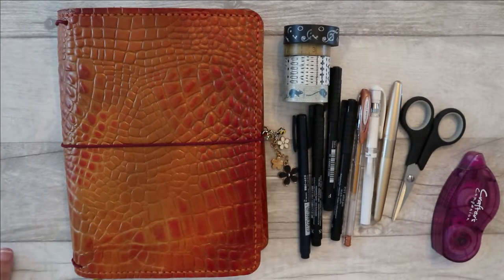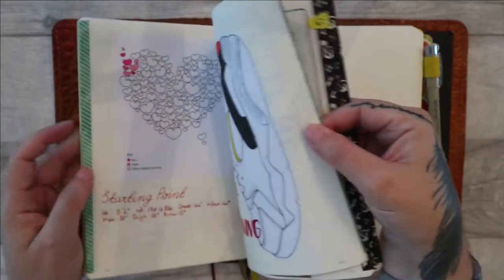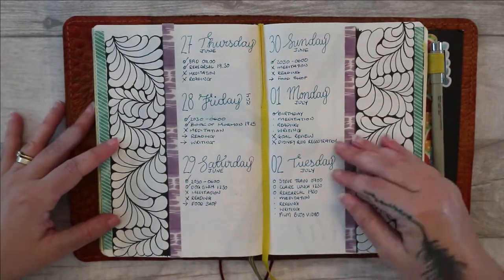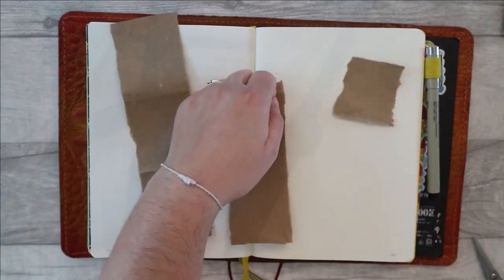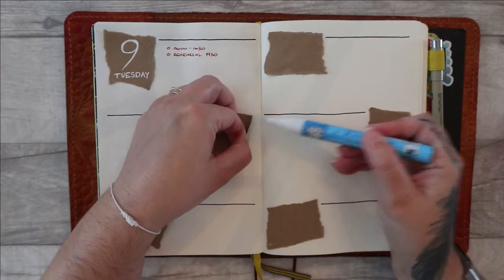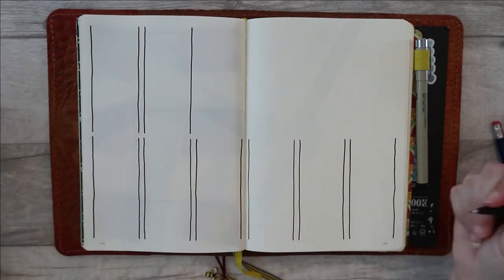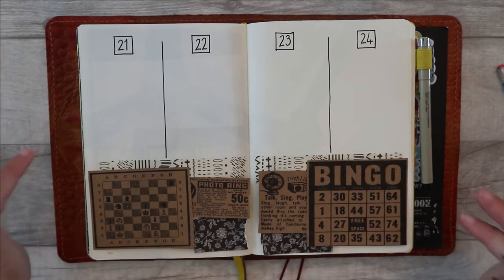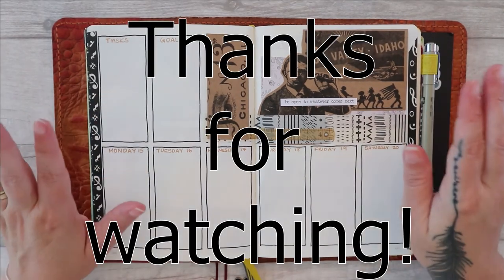How to Bullet Journal When You're Not Artistic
One of the things I hear most often about bullet journaling is "I can't draw so I can't bullet journal". There's a huge myth about the bullet journal method that it has to be artistic and aesthetic and beautiful. But it's not true. The original bullet journal method designed by Ryder Carroll is completely stripped back because the point is that the bullet journal can be anything you want it to be! But what if you want your bullet journal to be aesthetic and pretty but you can't draw? In this video I demonstrate how you can put together something pretty and useful without drawing ANYTHING. In the video you'll find LOTS of helpful tips as well!

I find the bullet journal method really helpful and supportive to building the life I want to live and I want you all to share that too. If you have any questions at all, please drop them in the comments, or if there are other bullet journal videos you'd like to see, let me know.

For more information about the original Bullet Journal method, You can watch the Bullet Journal "Start Here" video

Zig 2-Way Glue Pen

If you want to know about mixing writing and life, then this channel might be the one for you.